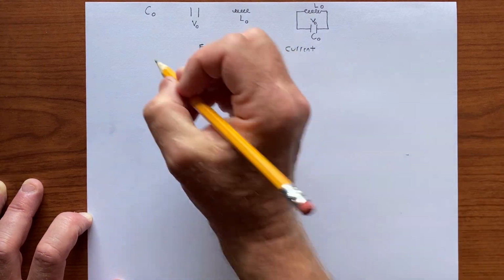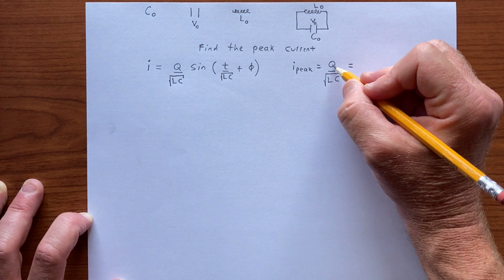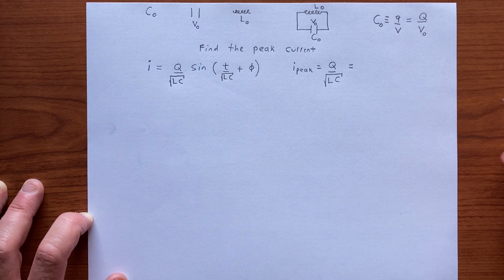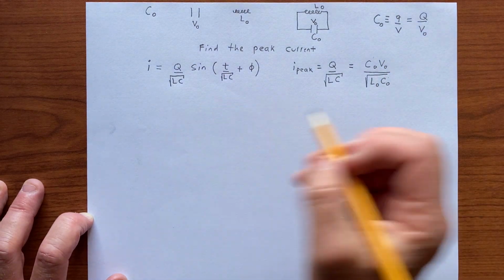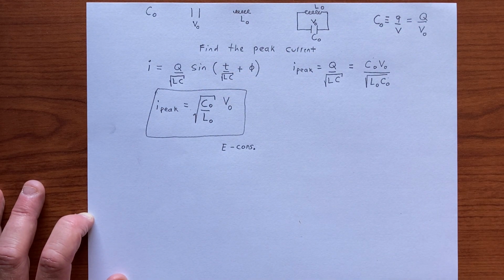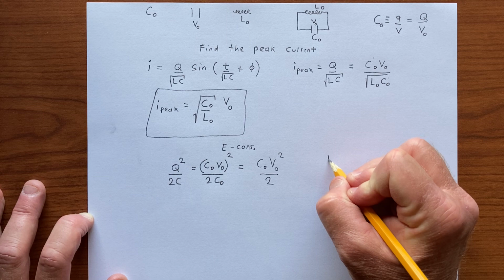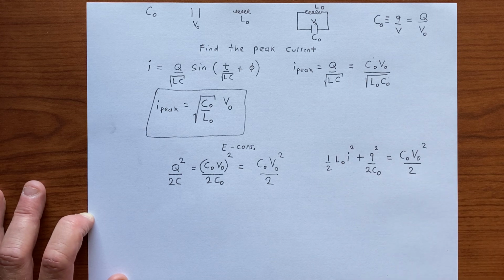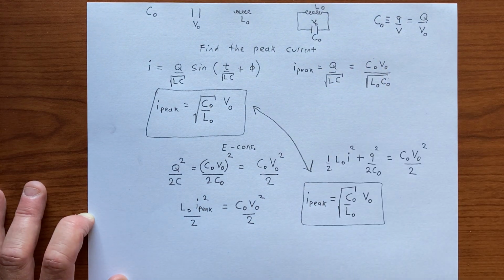Peak current in LC circuit